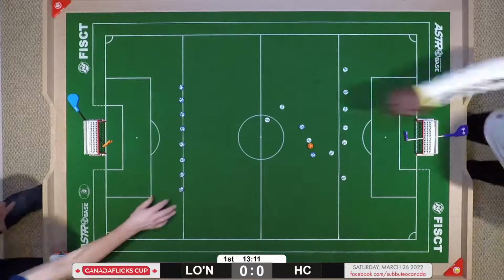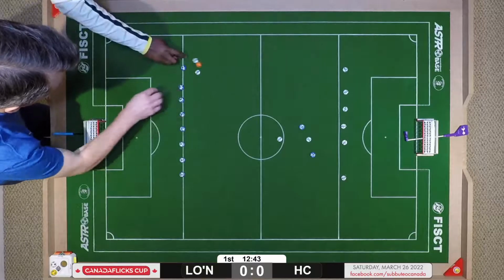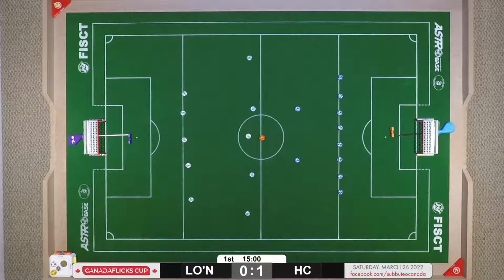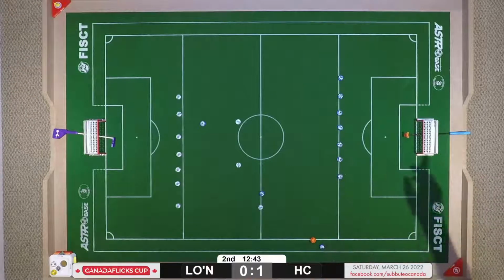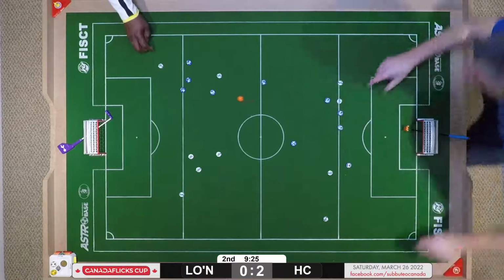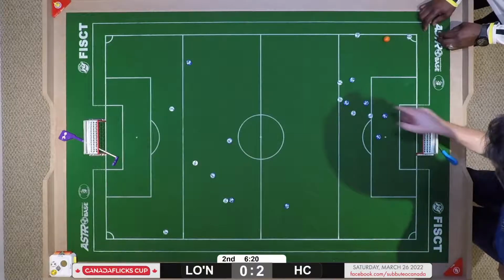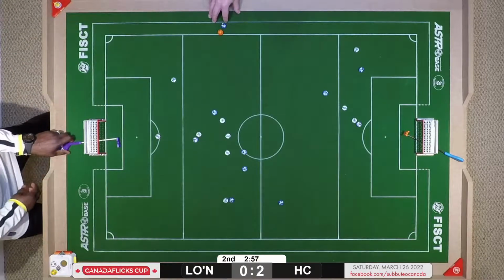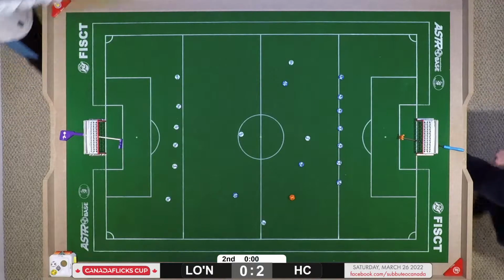L. O'Neil vs H. Christie [CanadaFlicks Cup March 2022: Group Stage]